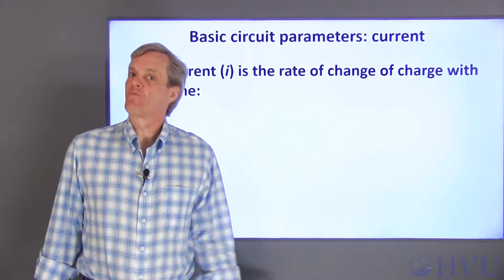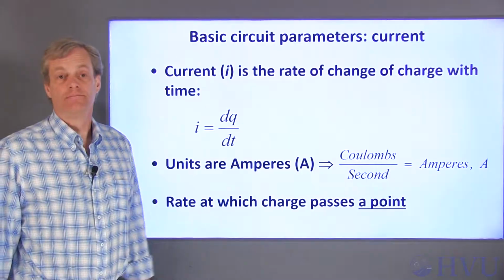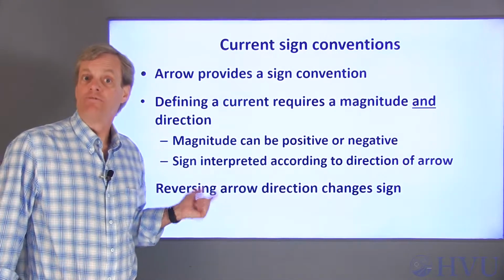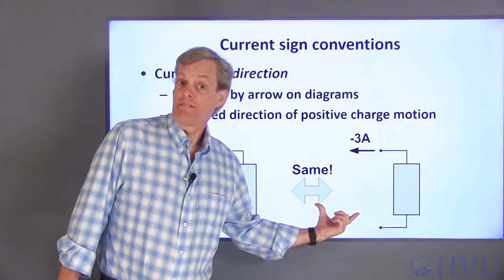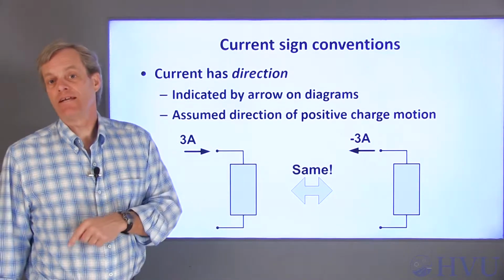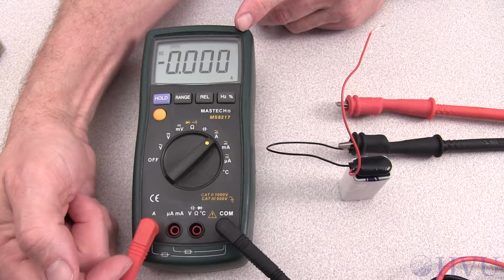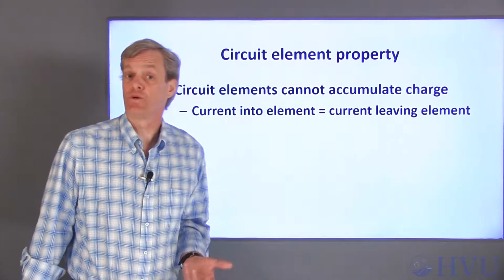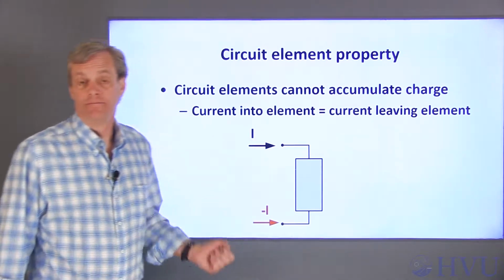Lesson 1.3-Current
The rate at which charge is moving is called "current" and is the subject of this video.